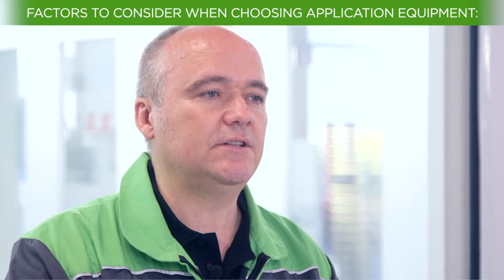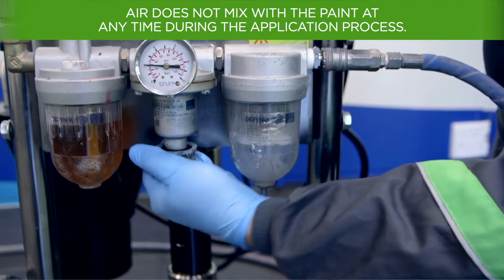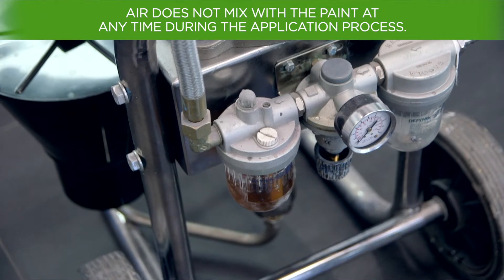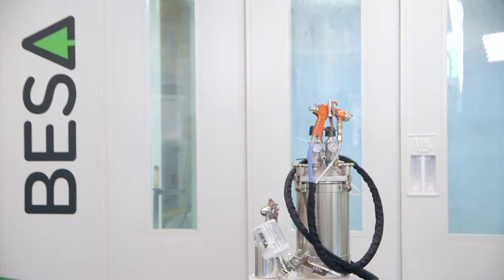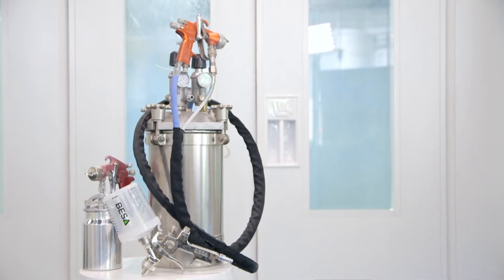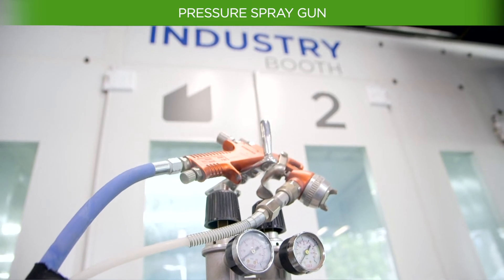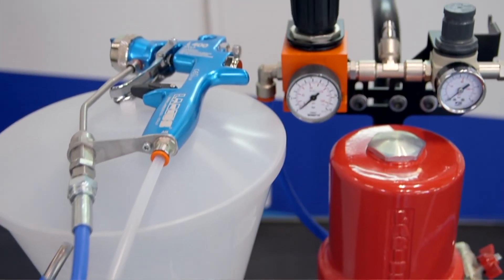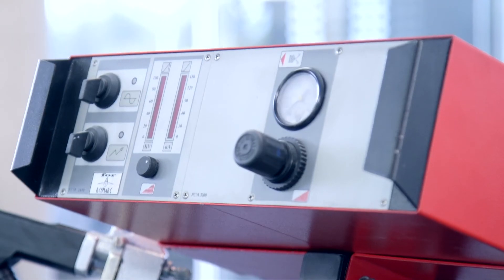Types of Industrial Painting Application Equipment, Which one to Choose?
When carrying out any painting or repainting process in the industrial field, one of the most important aspects for professionals to consider is the choice of the paint coating equipment.

Choosing one type or another will depend on several factors such as size, material or surface, quality of the finish you want to obtain or budget, among many others.

This is why it is important to know all the options and tools available, so as to maximise the quality and durability of the coating.

In this video, we will talk about the characteristics of each coating equipment, and which type of work they are more suitable for.

To do this, we will classify the different equipment as those that use air to spray the paint and those that do not.